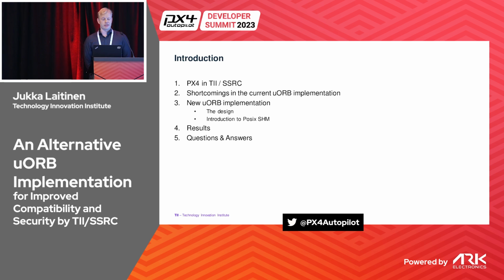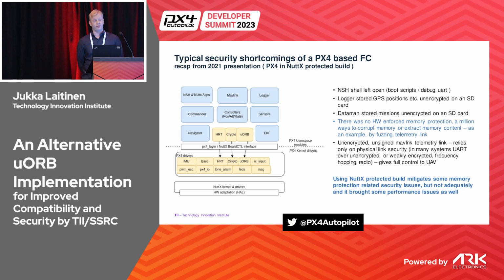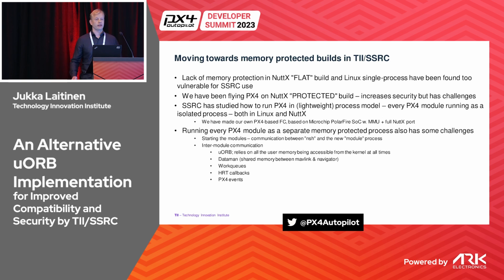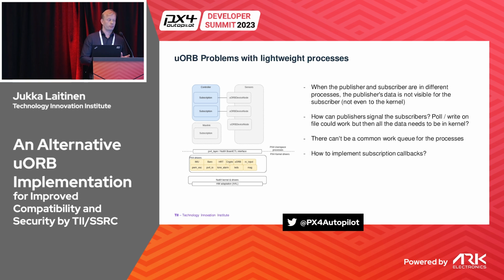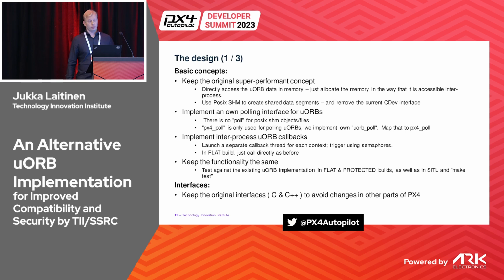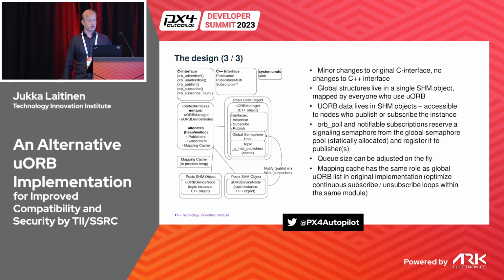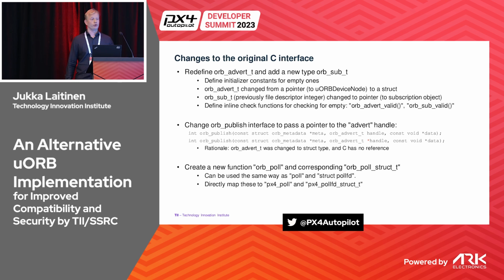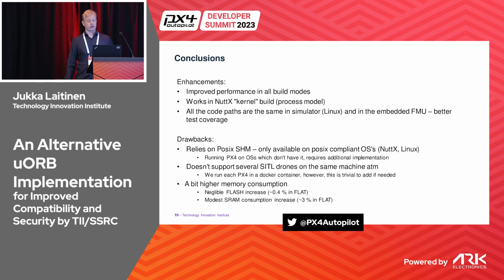An Alternative uORB Implementation for Improved Compatibility and Security - Jukka Laitinen, TII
Unsecure drone systems may pose threats to our privacy, cyber security and our physical safety. We want to be involved in making the current drone platforms better, more secure and resilient for the safe use of hobbyists, commercial and governmental authorities. We at TII/SSRC have been studying how to use the PX4 Firmware to build more secure and resilient drones. We have also implemented some basic security improvements for encryption, memory protection and enabled a more secure hardware platform. In this session we will present why we ended up doing our own version of this interface. We will also explain our new design in detail. Finally we will present the outcome: new capabilities as well as performance and memory footprint comparisons to the original one using an off-the-shelf hardware in different SW configurations.